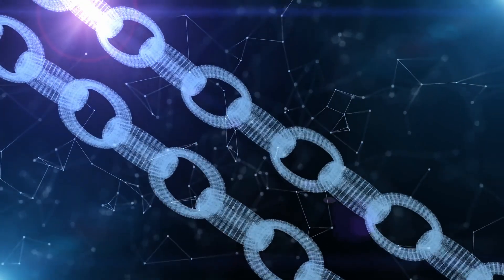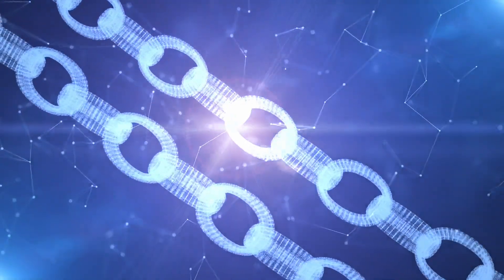Cryptocurrency for Beginners, Simply Explained 👀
This is a beginner's guide to understanding cryptocurrency and blockchain technology. It covers the basics of how blockchain works, wallets (hot and cold), types of exchanges (centralized and decentralized), how to get crypto through exchanges and airdrops, the role of fungible and non-fungible tokens (NFTs), and crypto narratives.

Chapters:
00:00 Introduction to Crypto
00:13 1. Understanding Blockchain Technology
03:00 Decentralized vs Centralized vs Distributed Networks
05:28 2. Crypto Wallets Explained
09:55 3. Navigating Crypto Exchanges
11:24 4. Airdrops: Free Crypto Tokens
13:45 5. Exploring NFTs and Their Uses
15:43 6. The Crypto Niches / Narratives
18:29 What Should I Dive Into Next?